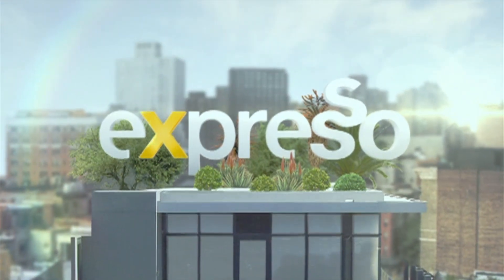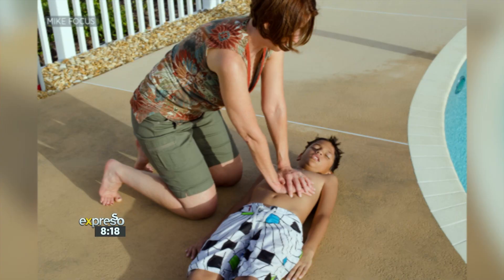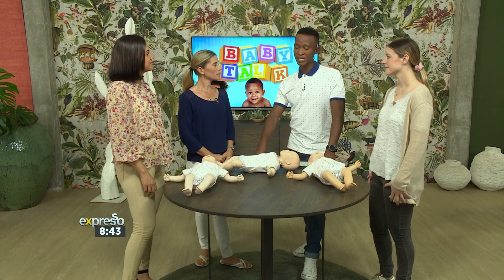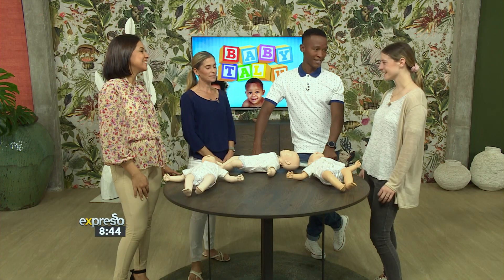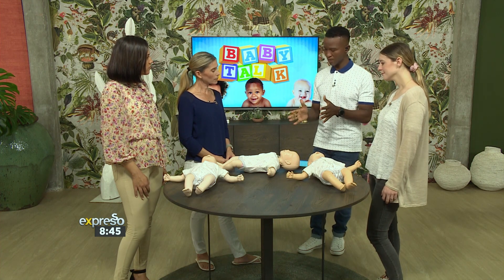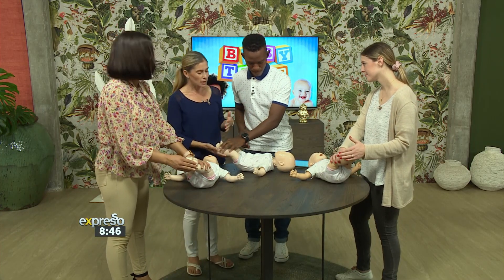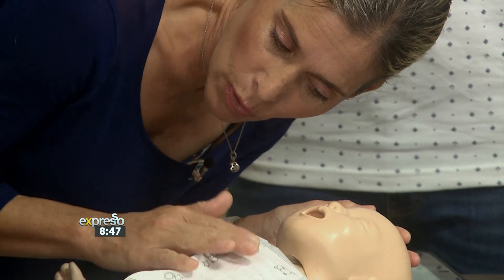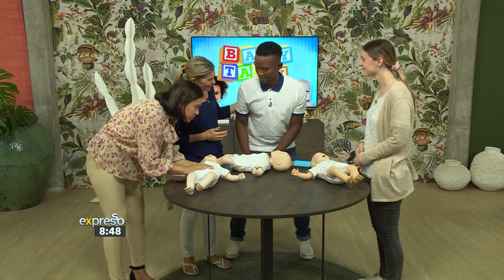Baby Talk: Learning how to perform CPR on an Infant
Today in Baby Talk we will be talking about and showing you Infant CPR.

Although you hope you'll never use cardiopulmonary resuscitation (CPR) for your child or baby, it's important to know the steps so that you are prepared in the event of an emergency.

Vanessa Pickford, professional nurse, mum and Director of the Safe-Med Training Centre, joined us for our Baby Talk segment on Expresso to demonstrate how to perform infant CPR and to share advice on when and why knowing how to perform CPR is essential for all parents and child care professionals.

Why would my baby need CPR?
If a baby stops breathing, he or she is not getting the oxygen needed to stay alive. If breathing stops, the heart will also soon stop.

How do you know when to give CPR to your infant?
Vanessa advises that you check to see 1. Is your baby breathing & 2. Is your baby responsive.
If you baby is not breathing and not responsive then you need to give your child CPR.
Vanessa advises that checking for a pulse can be very difficult so checking for breathing is a much faster safety check.

If you think the baby is not breathing:
1. Check to see if the baby will respond to you. Tap the heel of the baby’s foot and call his or her name to see if he responds.
2. If the baby does not respond, call out for someone to call an ambulance or use your cell phone to call emergency services (112 in South Africa) and put it on ‘Speakerphone’ while you start CPR.
3. Turn the baby flat on his back on a hard surface.
4. Look at baby’s face and chest to see if baby is breathing. Look for at least 5 seconds, but no more than 10 seconds
5. If baby is not breathing, remove clothes from his or her chest.
6. Find the right position for chest compressions by drawing an imaginary line between the nipples to find the middle of the breastbone.
7. Place 2 fingers just below that line on the breastbone and push down hard on the breastbone 1½ inches toward the backbone. Let the chest come back to its normal position after each compression. Compressions are done fast at a rate of 100 per minute.
8. After you have compressed the chest 30 times, open the baby's airway for mouth-to-mouth breathing using the head lift-chin lift method . Tip the head back with one hand on the forehead. Use the tips of the fingers of your other hand to lift the chin upward. Be careful not to close the baby's mouth completely. Tilt the head just until the nose is aimed at the ceiling. Do not tilt the head too far back because this may close the baby's airway).
9. Give 2 breaths . To do this, place your mouth over both the baby's mouth and nose to form an airtight seal.   Breathe in only enough air to make the baby's chest rise. Since the baby's lungs are small, only small puffs of air are needed to fill them.
10 Repeat 30 compressions and 2 breaths for a total of 5 times.

If you still have not called emergency services because you are alone and did not have a cell phone, call emergency services (112 in South Africa) after 5 sets of compressions and breaths. Then, resume CPR until help arrives. If help is already on the way and the child is not moving or breathing, continue CPR.

South African Emergency numbers:

Emergency - National (10111)
Emergency - Cell phone (112)
Emergency - Ambulance (10177)